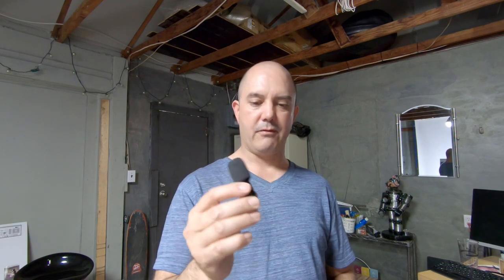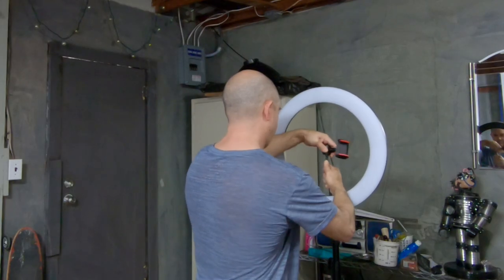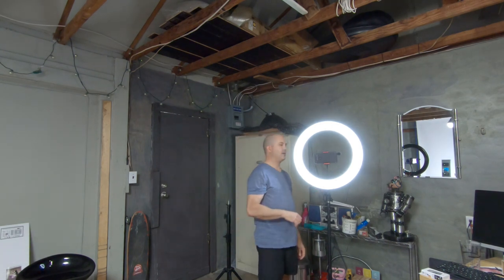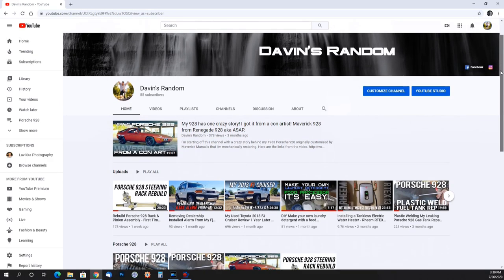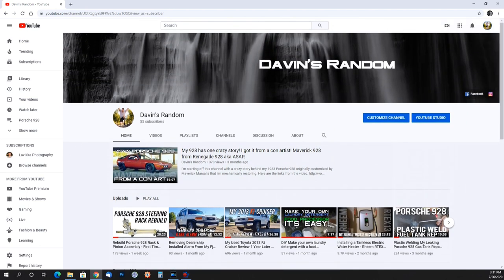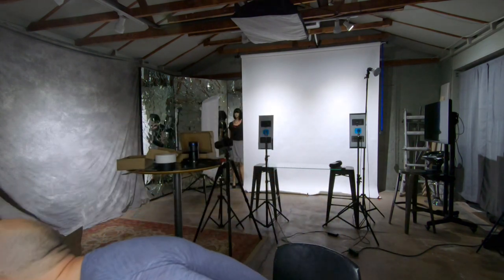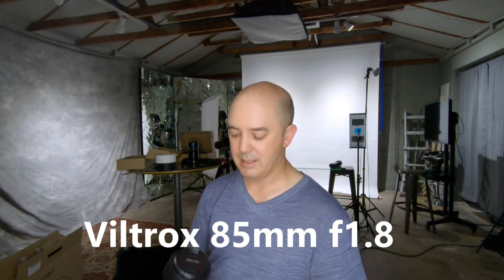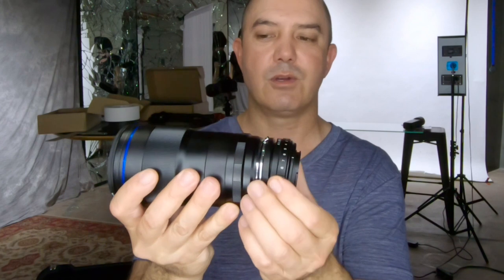How is 2020 so far? New lights - New Lenses - Making a vlogging station Comica Mic GIM Ring Light!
Here is a link for the GIM 19 inch 48W ring light $94 and Comica CVM-VS07 Mic for Phones $25 to make a nice vlogging station or Zoom video call station.
Amazon USA: GIM Ring Light Comica Boom Mic